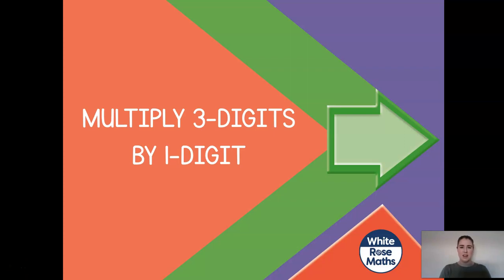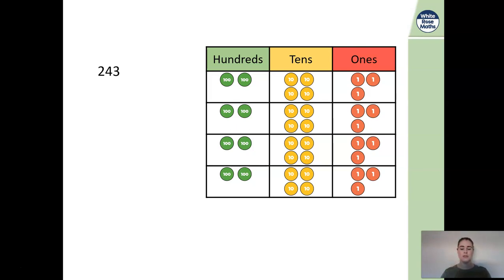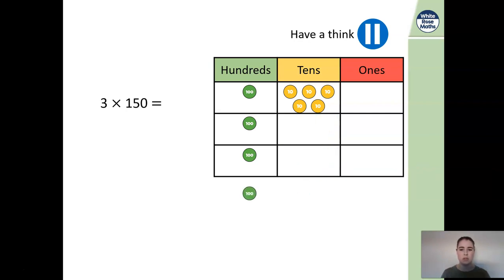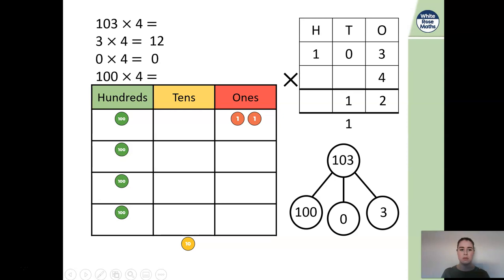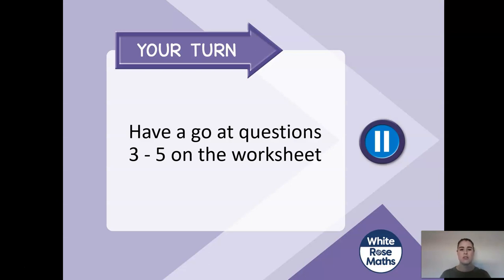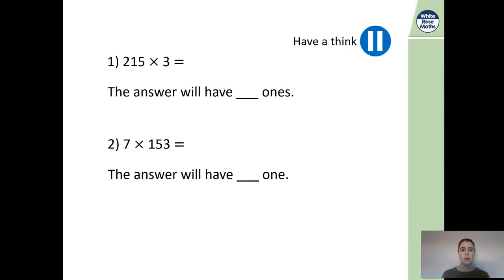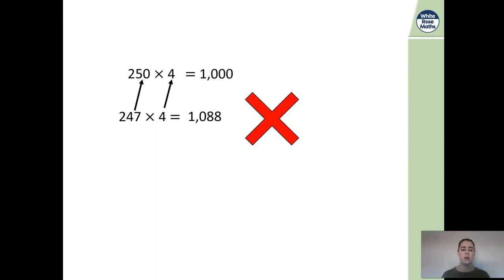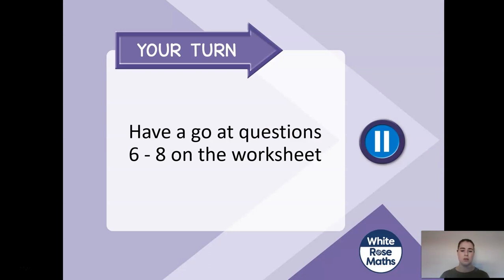Year 5 Maths Jan 13th